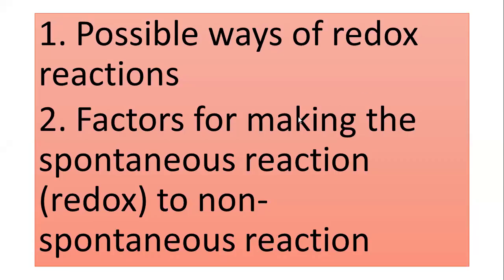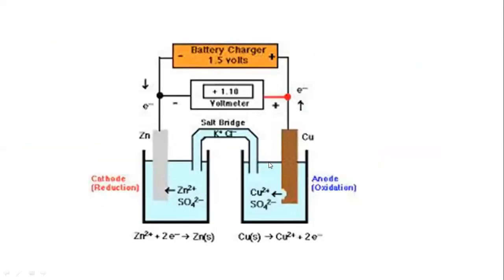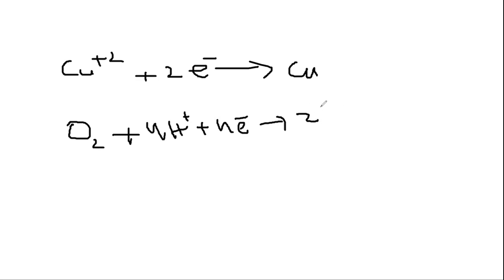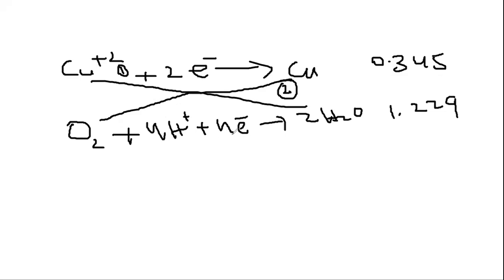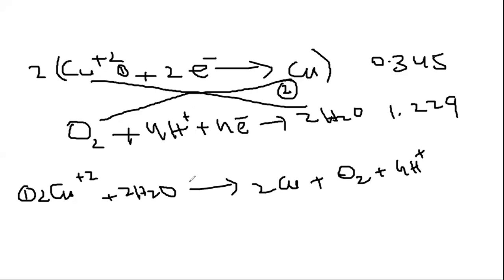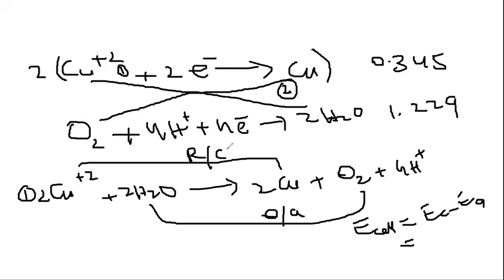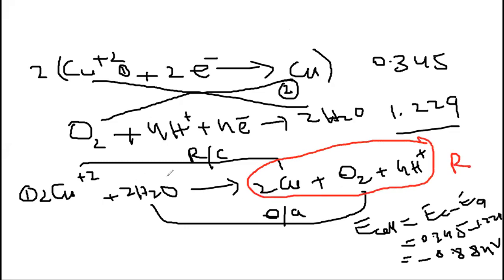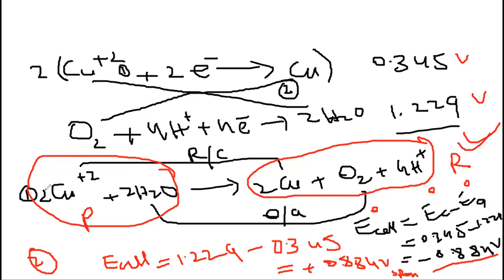How to convert the spontaneous (galvanic) to non-spontaneous (electrolytic) reaction-Part-1